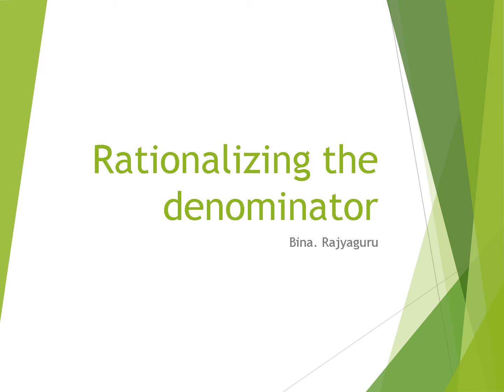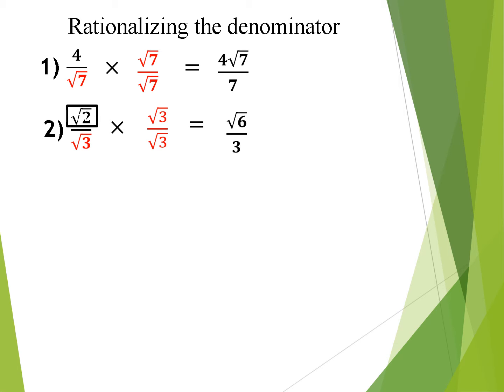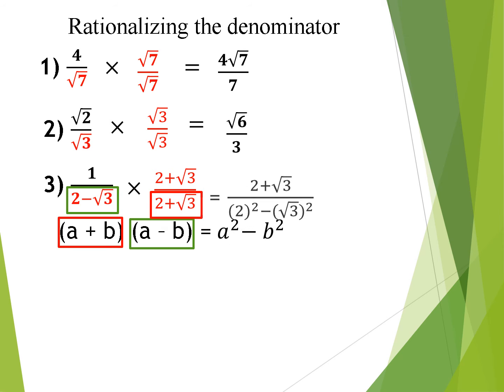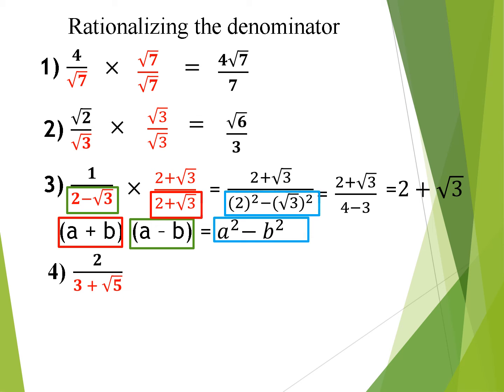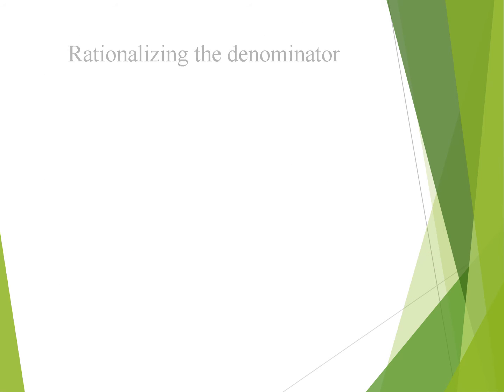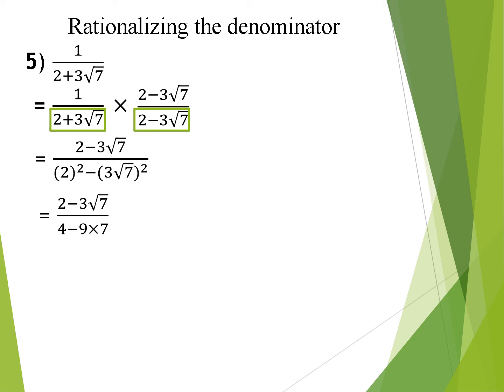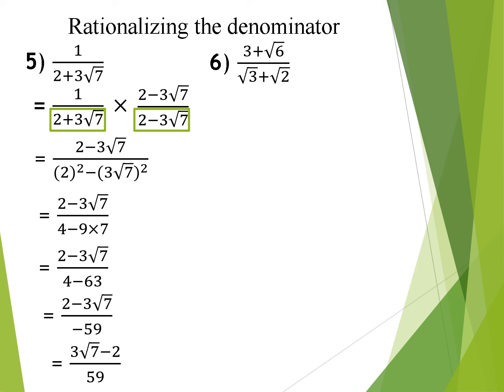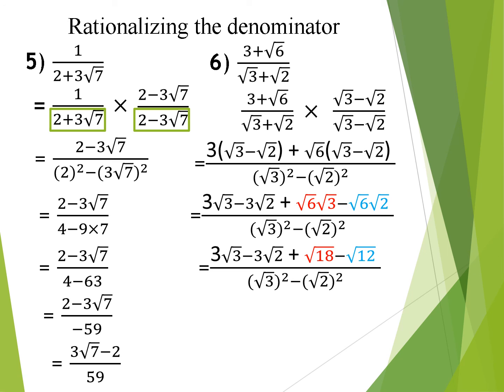Rationalizing the denominator 1